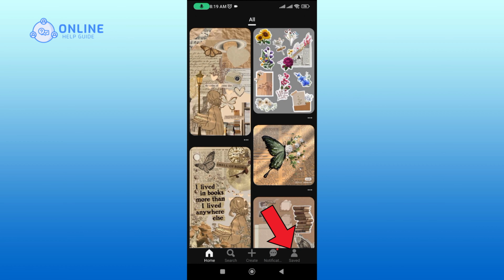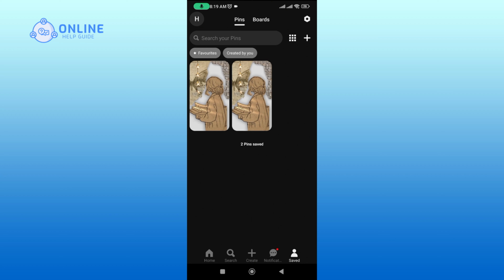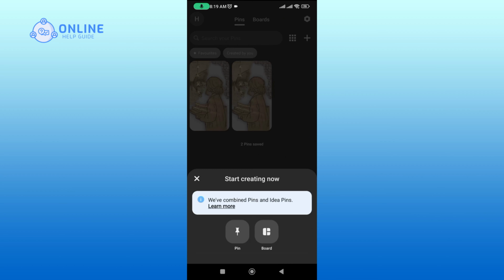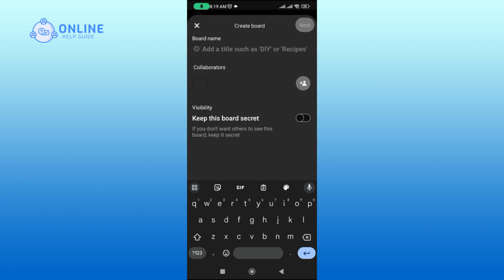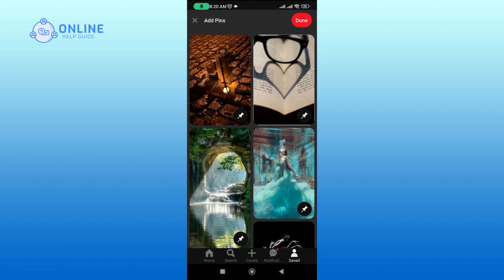Create Boards: How to Make Boards on Pinterest | Pinterest (Easy & Quick)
Organize your Pinterest content by learning how to create boards on Pinterest. Our guide will walk you through the process of making boards on your Pinterest profile.

Chapters
00:00:00 Intro
00:00:17 Make Board on Pinterest
00:01:06 Outro